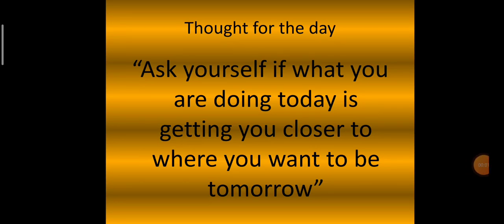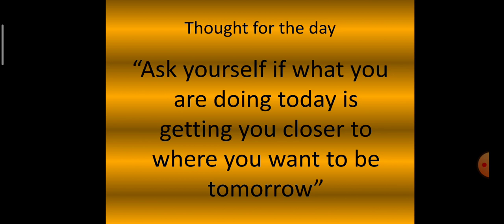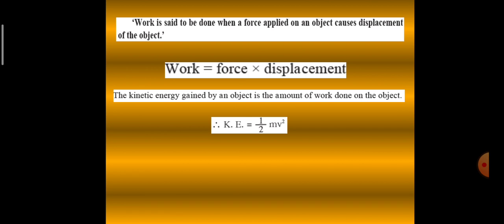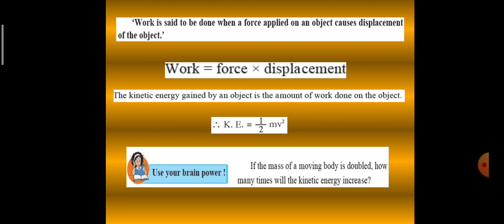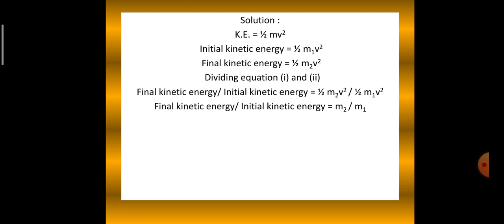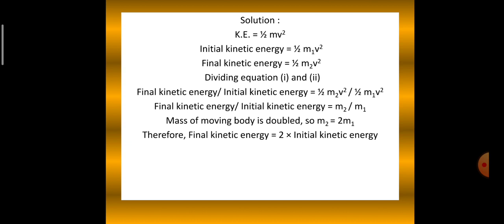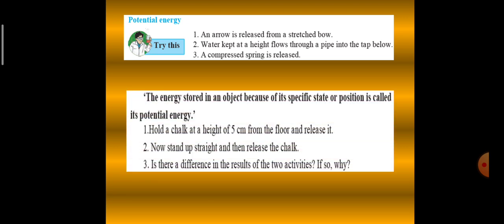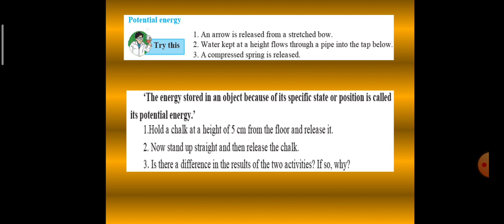IX STD science lesson 2part 5